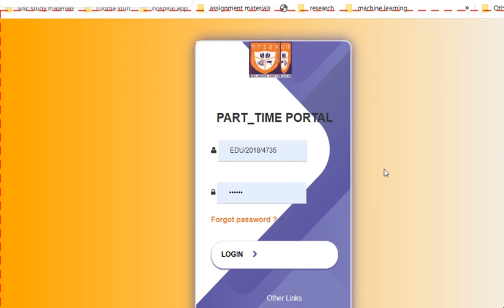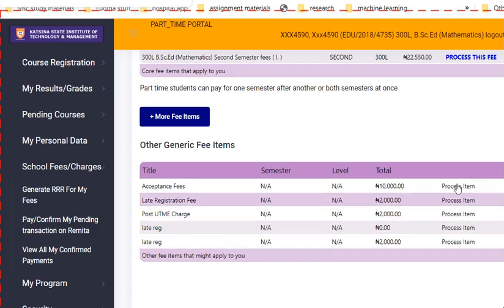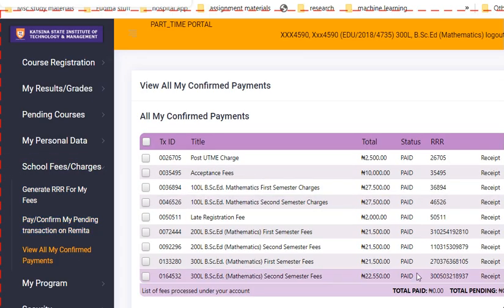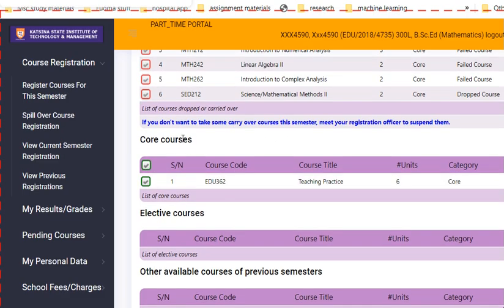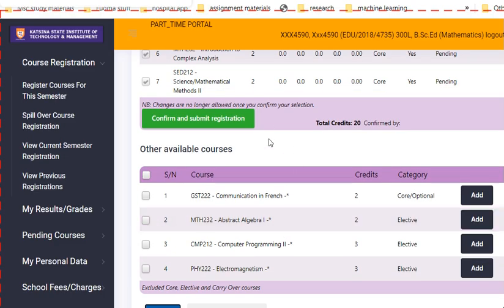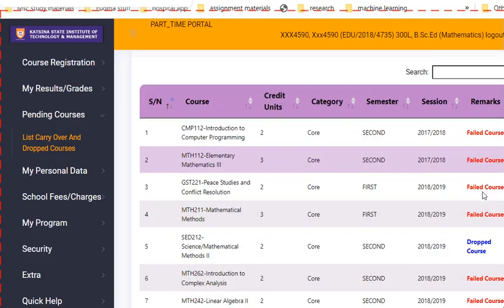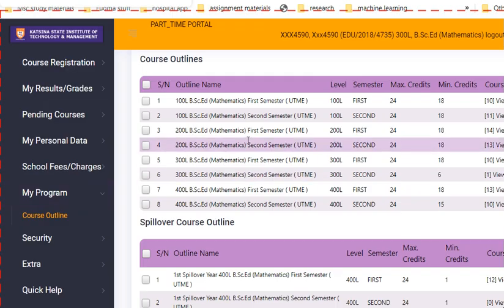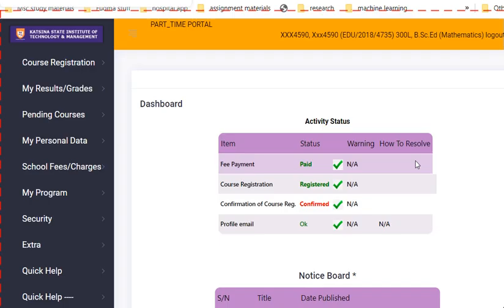2 Returning students portal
describes the basic features of the returning student's portal . The features include course registration, school fees payment , checking of academic results , viewing departmental notices.